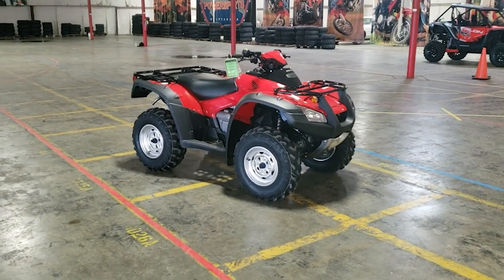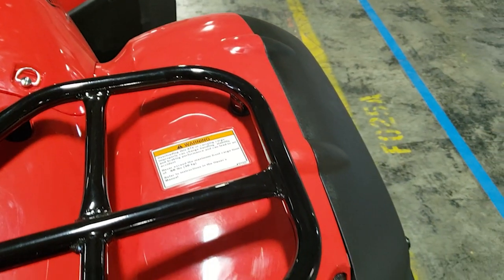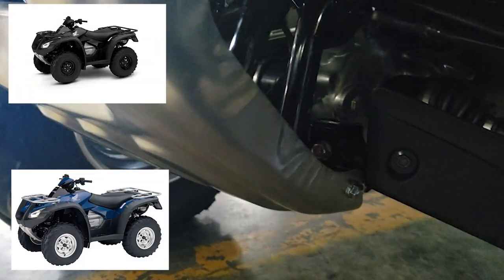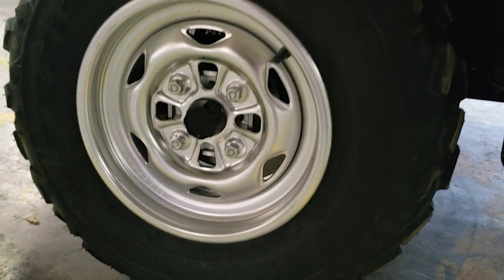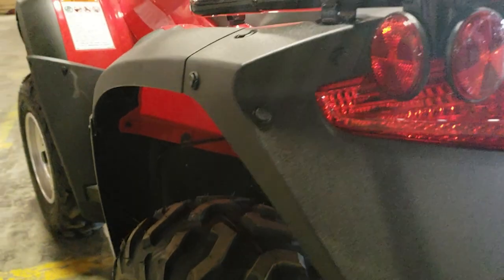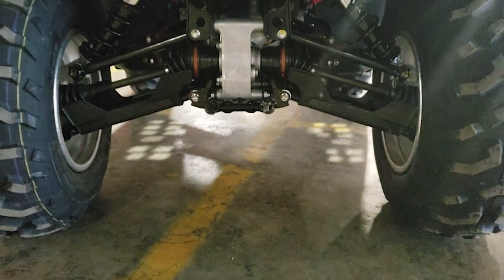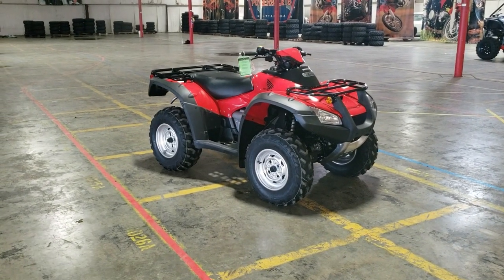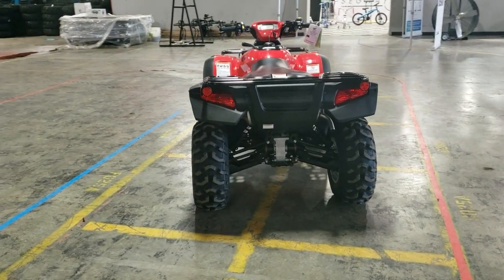2021 - 2022 Honda Rincon 680 ATV Review of Specs / Features | Better than the Rubicon & Foreman?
2021 Honda Rincon 680 ATV Review, Specs and more Plus more info on the 2021 Rancher 420, Foreman 520, Rubicon 520, Recon 250, TRX250X and more 2021 four-wheeler models!
☆ Visit Southern Honda Powersports in Chattanooga, TN for more information on how to buy a 2021 Rincon like this one or one of their other ATV models. Thanks again to all of the crew there for allowing me to come through and check out their inventory for these videos!

Want to customize your Honda ATV? Check out my recommended Honda four-wheeler accessories and aftermarket parts over

Confused by some of the Honda Foreman TRX520 & Rubicon ATV models and what the differences are between them? The Recon TRX250? Rancher TRX420, Rincon and more? Here's my ATV / Four Wheeler Buyer's Guide section of the blog which breaks down everything you need to know when it comes to horsepower and torque performance numbers to explaining each model ID and model name and letting you know what they mean and more

Want the latest in 2022 Honda ATV News that's going to be releasing soon?
- Model in video: 2021 Honda FourTrax Rincon 680 4x4
- 2021 Rincon MSRP / Price: $9,499
- 2021 Rincon Colors: Red
- 2021 Rincon Weight: 657 lbs
2021 Rincon Performance Info:
+ 2021 Rincon Horsepower - 38.1 HP @ 6,000 rpm
+ 2021 Rincon Torque -  36 ft-lb @ 5000 rpm